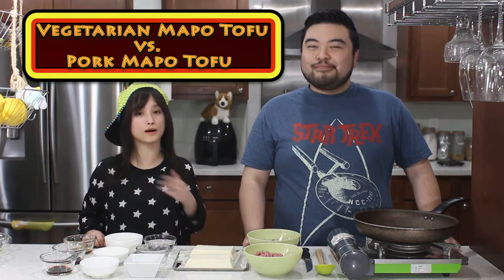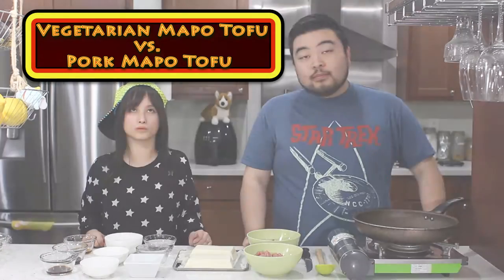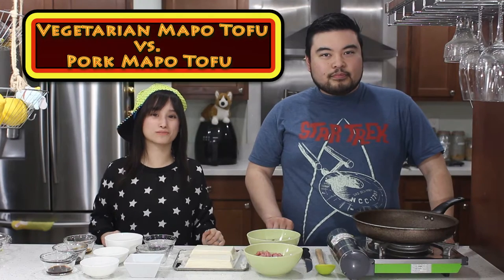Mapo Tofu: Vegetarian vs. Pork!!! Corgis!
Want to know how to make awesome tasting Mapo Tofu? Here are two recipes:

Vegetarian Mapo Tofu Ingredients:

24 oz Extra Soft Tofu
5 oz Vegetarian Substitute (Morning Star: Grillers Crumbles or Minced mushrooms of your choice + chopped onions)
1 tbsp sesame oil
1 tbsp minced garlic
1 tbsp minced ginger
1 tbsp black soy sauce
1 tbsp sake
1.5 tsp vegetable bouillon or seasoning + 200 ml. boiled water
2 tsp potato starch + 1.5 tbsp water
1 tbsp black bean paste or vegetarian oyster sauce
1/2 to 1 tbsp of chili paste or any kind of chili sauce depending of your level of spiciness
Garnish with green onions (scallion) and ginger chives

Pork Mapo Tofu Ingredients:

24 oz. Extra Soft Tofu
5 oz. Ground Pork
1 tbsp sesame oil
1 tbsp minced garlic
1 tbsp minced ginger
1 tbsp black soy sauce
1 tbsp sake
1.5 tsp chicken bouillon + 200 ml. boiled water
2 tsp potato starch + 1.5 tbsp water
1 tbsp black bean paste
1/2 to 1 tbsp of chili paste or any kind of chili sauce depending of your level of spiciness

Title: Get Outside
Music Style: Pop | Happy